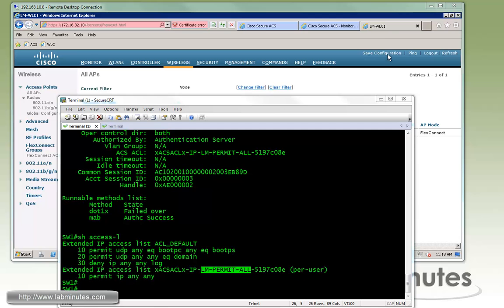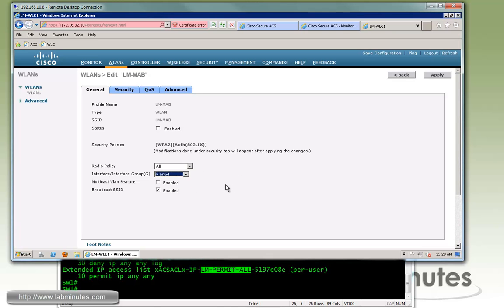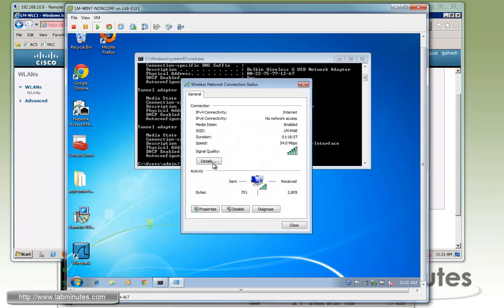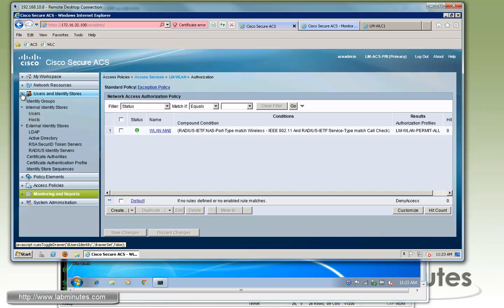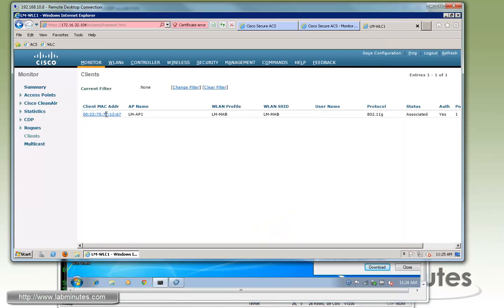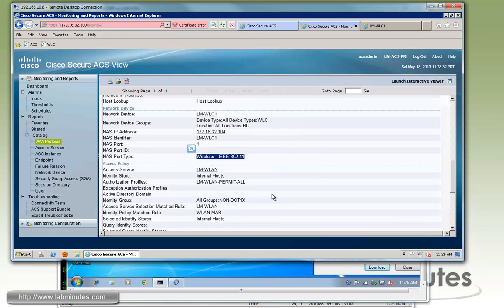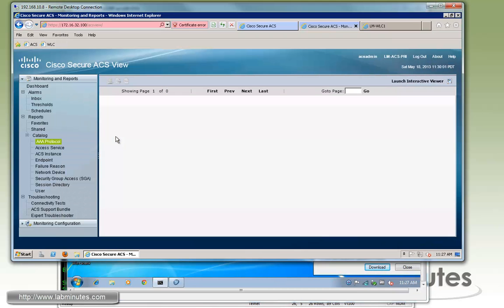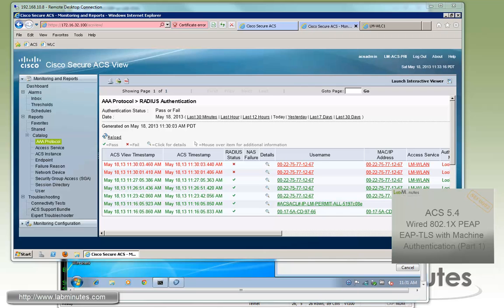LabMinutes# SEC0091 - Cisco ACS 5.4 Wired and Wireless MAC Authentication Bypass (MAB) (Part 2)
The video shows you how to configure MAC Authentication Bypass (MAB) for both wired an wireless on Cisco ACS 5.4. This is to allow non-802.1x device such as IP phone and printer to access an 802.1x-enable network by authenticating the devices based on their MAC addresses. We will configure a Cisco switch and WLC to support MAB, and use Cisco Access Point and a Windows 7 computer to test wired and wireless MAB respectively.
          Part 2 of the video shows switch and WLC related configuration, and authentication testing.

Topic:
 - ACS MAC Authentication Bypass
 - Identity Group and Internal Host
 - Policy Element
  - Authorization Profile
 - Service Selection Rule
 - Access Services
  - Authentication Policy
  - Authorization Policy
  - RADIUS Attributes
 - Switch and WLC 802.1X Configuration